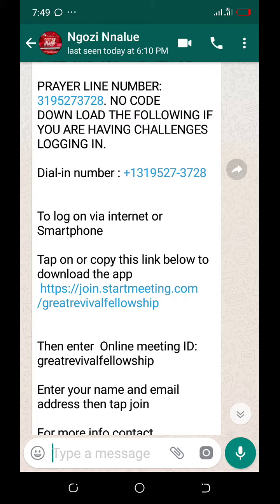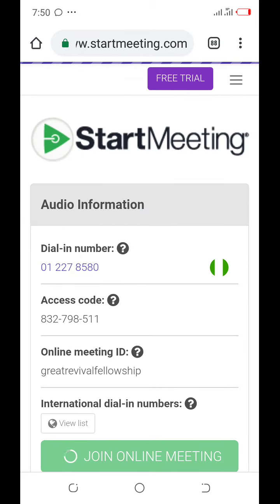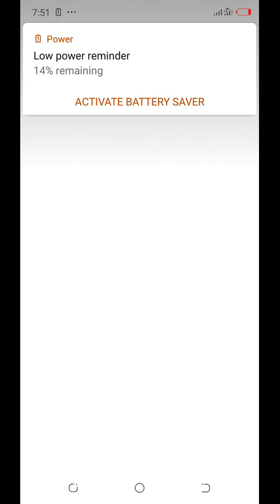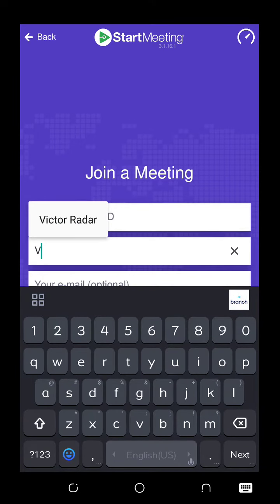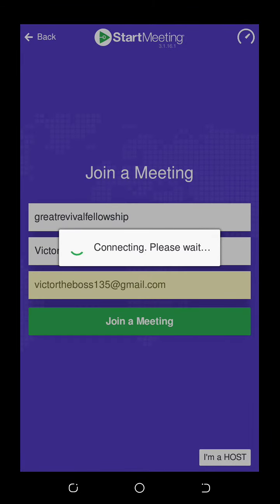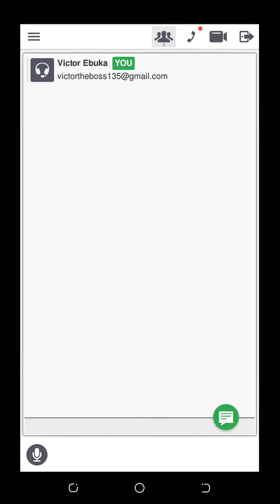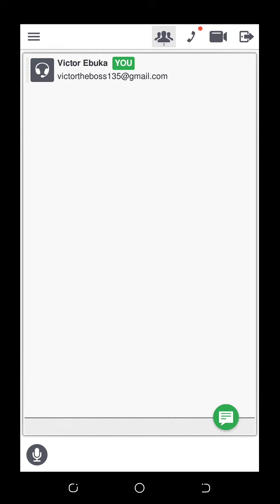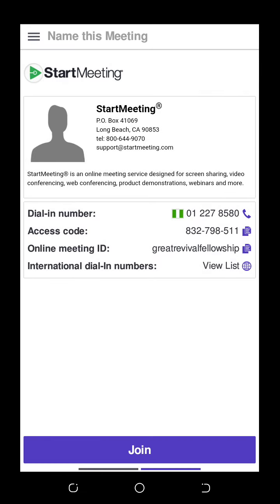How To Join Great Revival Fellowship online - TPK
Great Revival Fellowship "Start Meeting" App can be hooked onto for Timely Worship Prayer Meetings.
This is a step by step direction on logging in.